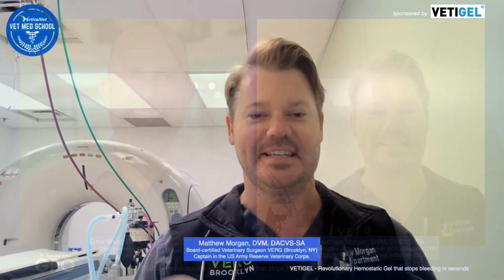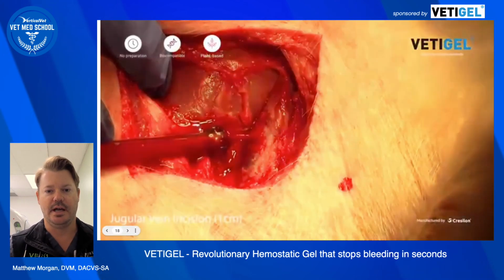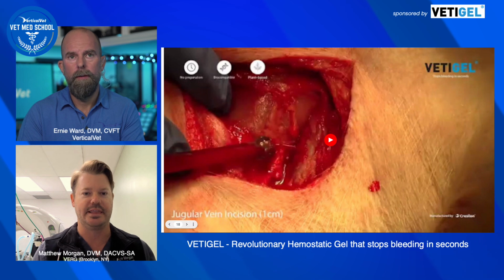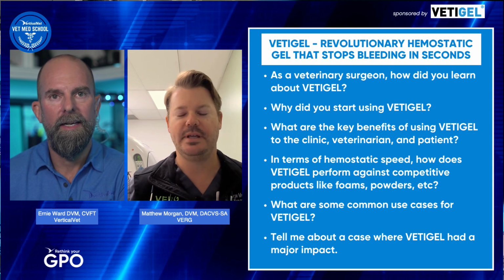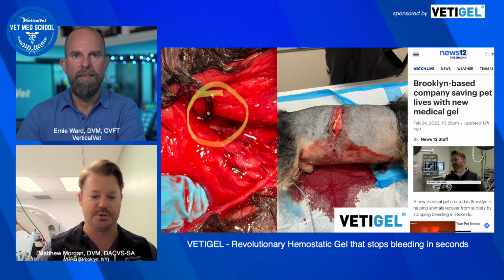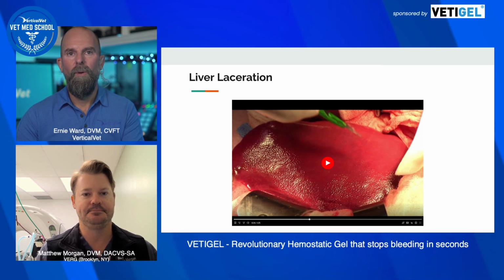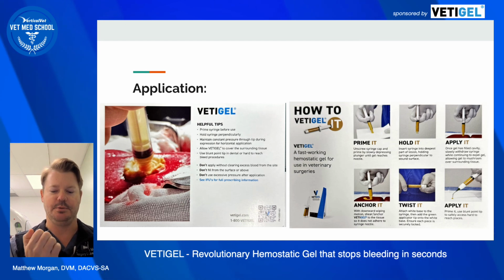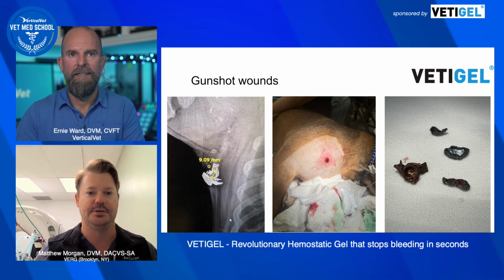VerticalVet Vet Med School VETIGEL June 2024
VETIGEL – A Revolutionary New Product
VETIGEL Hemostatic Gel is a fast-working hemostatic gel that stops bleeding in less than 5 seconds without the need for manual pressure.

In this Vet Med School segment, Dr. Ernie Ward, VerticalVet’s Chief Veterinary Officer, is joined by Dr. Matthew Morgan, Board – certified Veterinary Surgeon VERG (Brooklyn, NY) Captain in the US Army Reserve Veterinary Corps to talk about the surgical applications of VETIGEL.

Dr. Matthew Morgan, DVM, DACVS-SA graduated from Cornell University and received his DVM from St. George's University.

He received the Pfizer Excellence in Small Animal Surgery Award and was inducted into the Phi Zeta Veterinary Honor Society.  Following graduation, Dr. Morgan completed a one-year small animal medicine and surgery internship and a one-year surgical specialty internship at Long Island Veterinary Specialists.  Dr. Morgan went on to complete a one-year research fellowship at the Hospital for Special Surgery.

Dr. Morgan and Dr. Ward will explore the diverse applications of VETIGEL, including trauma care, wound management, and various surgical procedures such as dental extractions, mass removals, enucleations, spays and neuters, amputations, and the management of venous and arterial bleeds. VETIGEL is ready to use and significantly reduces operating room time by controlling bleeding within moments of application.

We are excited to partner with VETIGEL to offer VerticalVet members a unique opportunity to enhance their surgical and wound care standards. Through cutting-edge products and the collaborations that drive this research, we at VerticalVet are committed to providing exceptional care for your clients and ensuring the comfort of their pets.